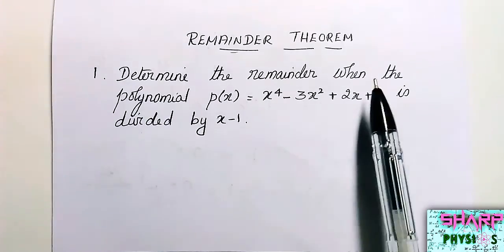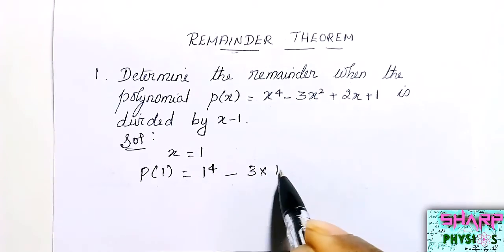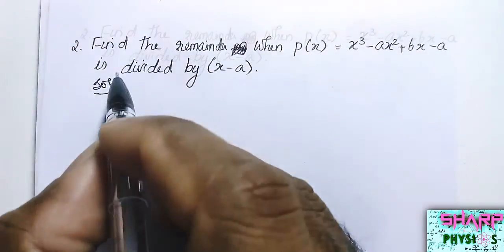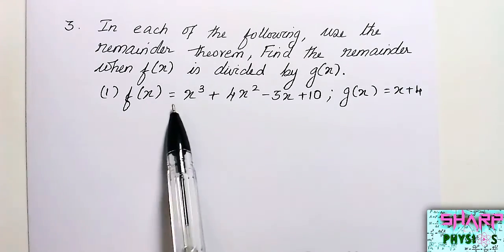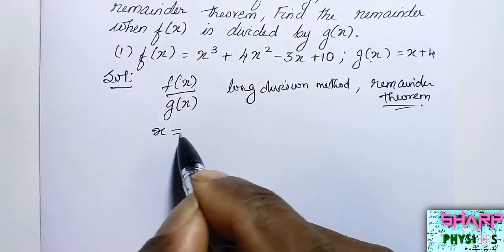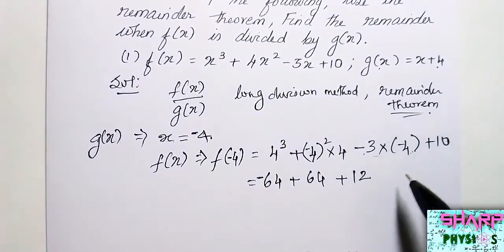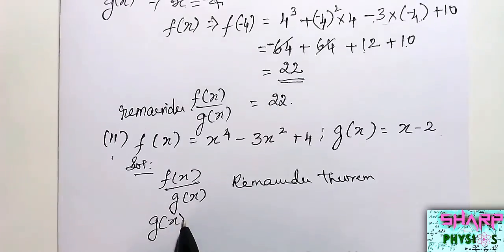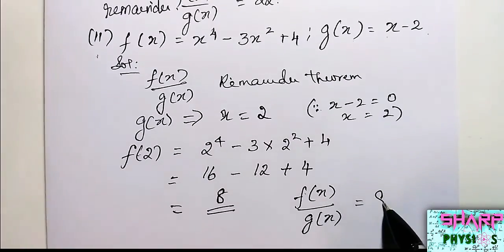Standard 9. CBSE Maths Reminder Theorem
Sharp physics Channel
Easy and short learning
Class: 07